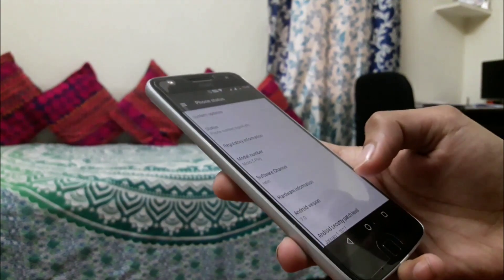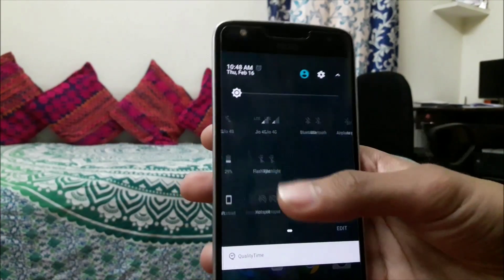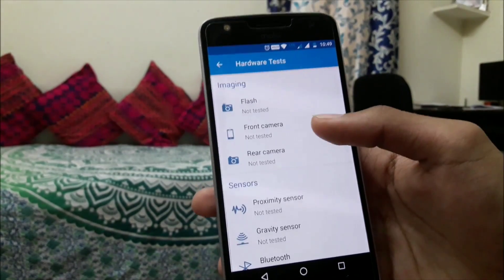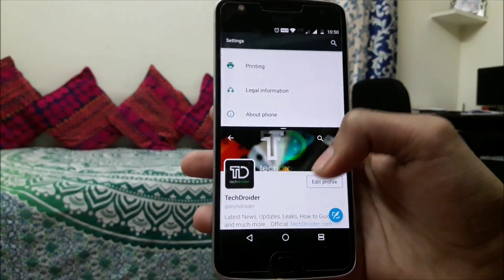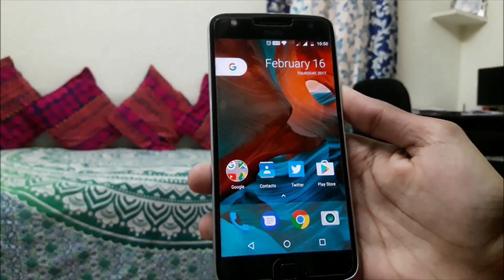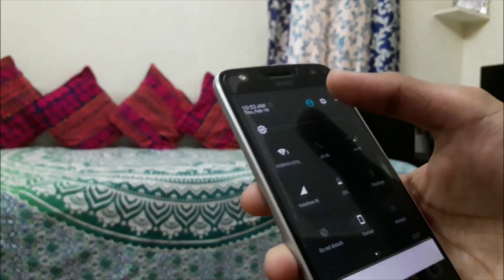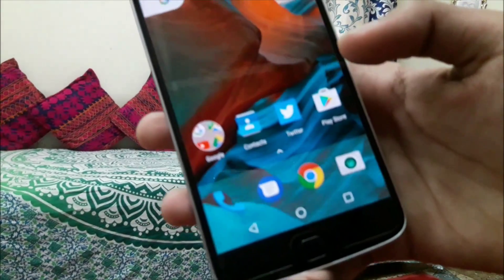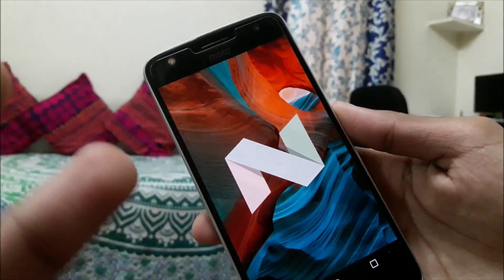Moto Z Play Official Android 7.0 Nougat Review!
Moto Z Play Official Android 7.0 Nougat Update review!